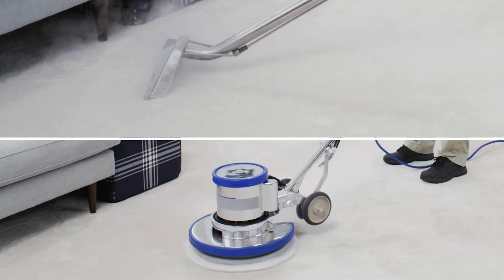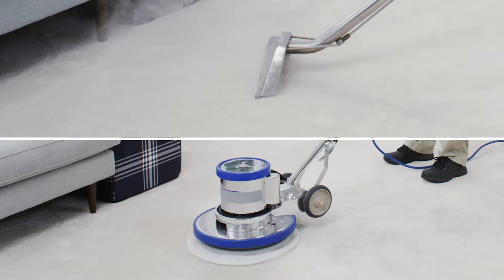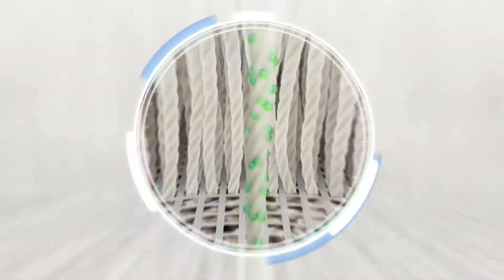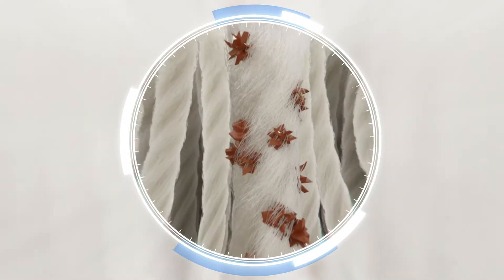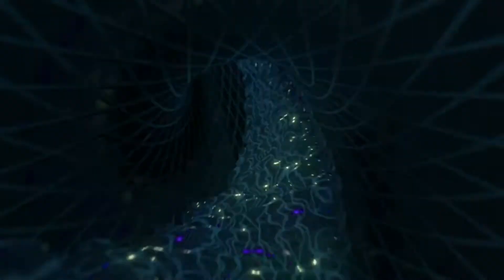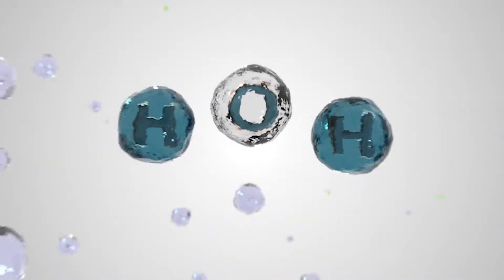Zerorez of St. Louis on the Zerorez Difference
Only ZEROREZ®  cleans and sanitizes with patented Powered Water™ eliminating the need for harsh soaps, shampoos and detergents. Zero soaps, Zero Residue!

ZEROREZ® cleans carpet, tile and grout, upholstery, area rugs, air ducts and services both Residential and Commercial clients.  ZEROREZ® is certified by the IICRC and was awarded with the highest Platinum Rating for both our equipment and our technology by the Carpet and Rug Institute.

30 Day Gotta Love It Guarantee!